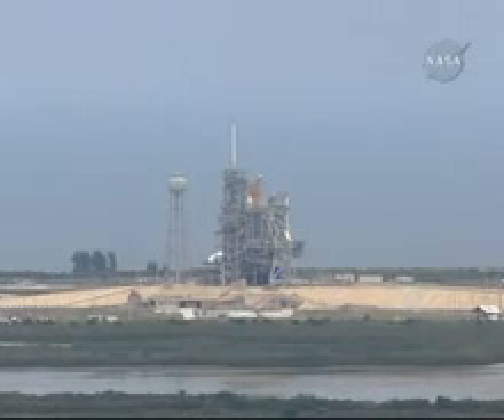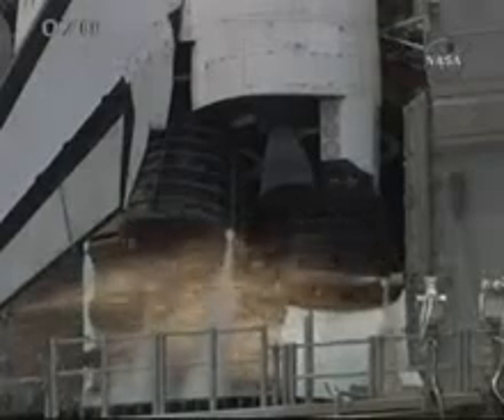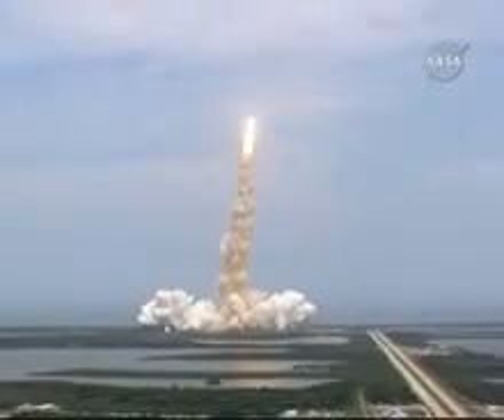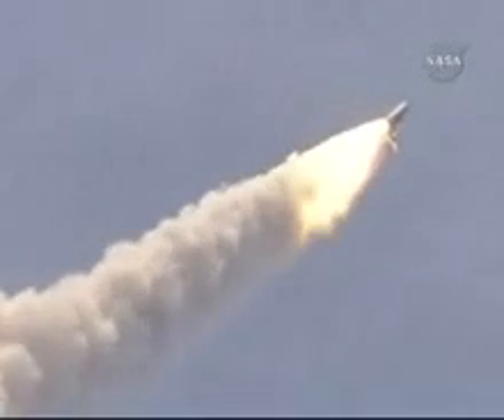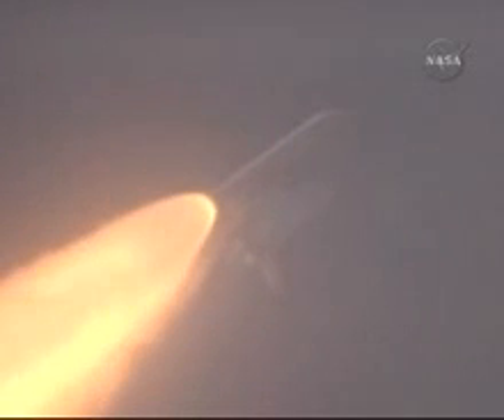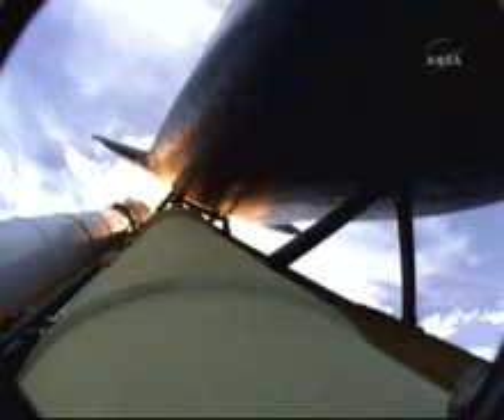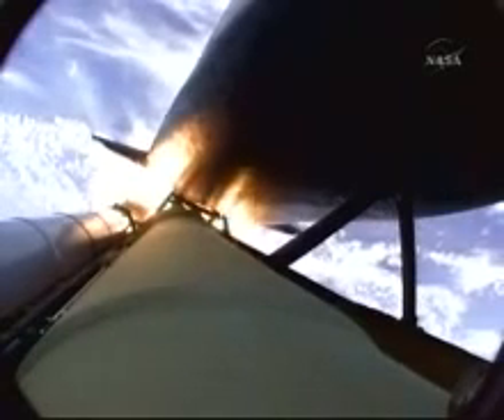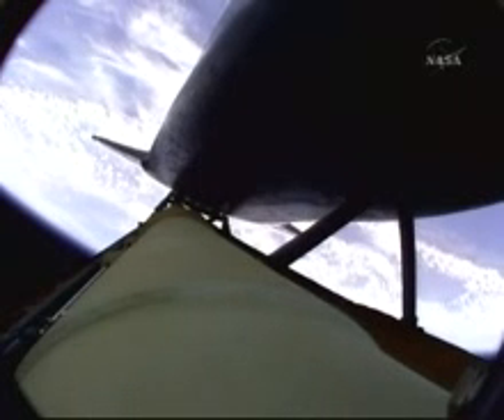STS-125 Atlantis Launch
Liftoff! Space Shuttle Atlantis, STS-125 Astronauts En Route to Hubble
Space shuttle Atlantis lifted off from NASA's Kennedy Space Center in Florida today, rising on twin columns of fire to embark on ST-125, the final shuttle mission to service NASA's Hubble Space Telescope.

Veteran astronaut Scott Altman is serving as commander, and retired Navy Capt. Gregory C. Johnson will serve as pilot. Mission specialists rounding out the crew are: veteran spacewalkers John Grunsfeld and Mike Massimino, and first-time space fliers Andrew Feustel, Michael Good and Megan McArthur.

During the 11-day mission's five spacewalks, astronauts will install two new instruments, repair two inactive ones and perform the component replacements that will keep the telescope functioning into at least 2014.

In addition to the originally scheduled work, Atlantis also will carry a replacement Science Instrument Command and Data Handling Unit for Hubble. Astronauts will install the unit on the telescope, removing the one that stopped working on Sept. 27, 2008, delaying the servicing mission until the replacement was ready.